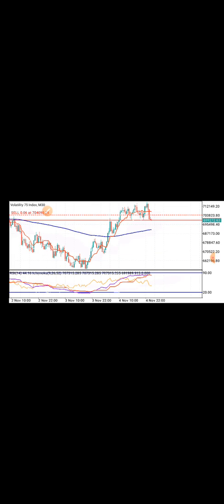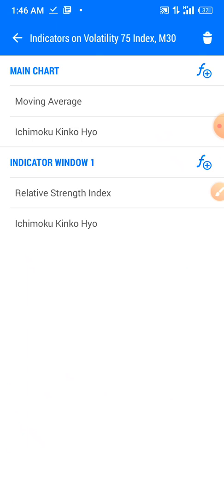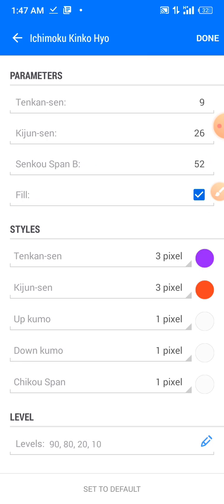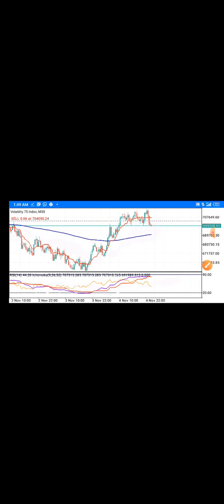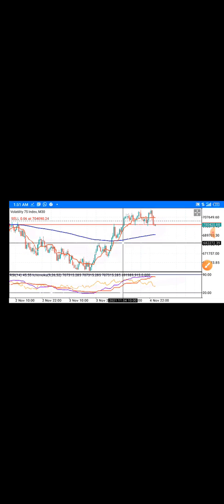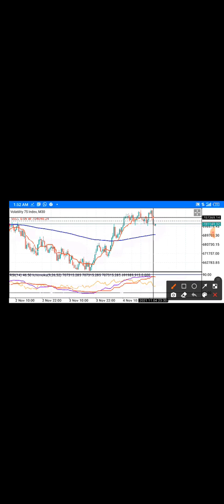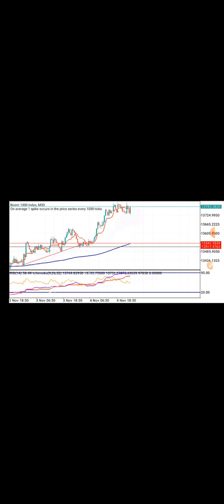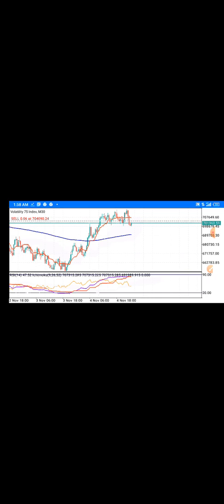Strategy to trade volatility 75, boom and crash without fear of spike( with live trade)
Strategy to trade volatility 75, boom and crash without fear of spike, this strategy is my best and secret of winning always in my trade, if you follow all my instructions on this strategy, the sky will be your starting point in your trading career, pls if have any questions pls ask me, also comment and share, don't forget to subscribe let's hit 1k subscribers thanks for your support, ask me any questions about the strategy I will be happy to assist you.